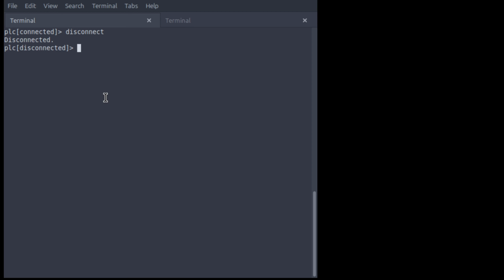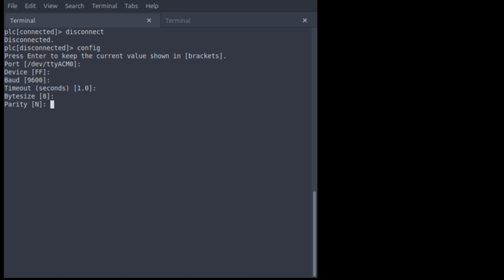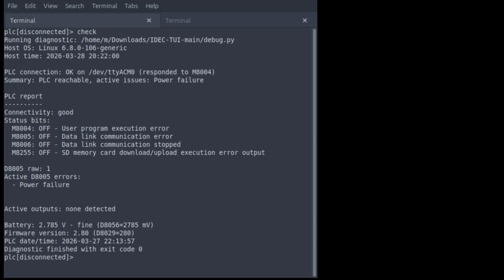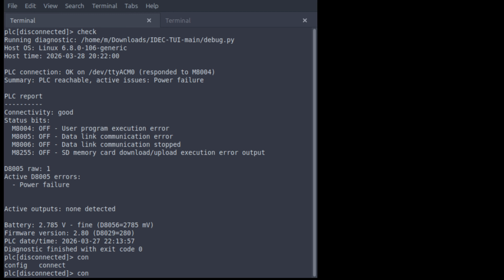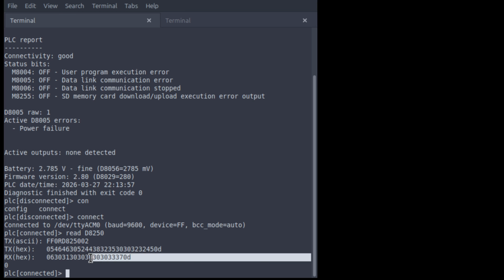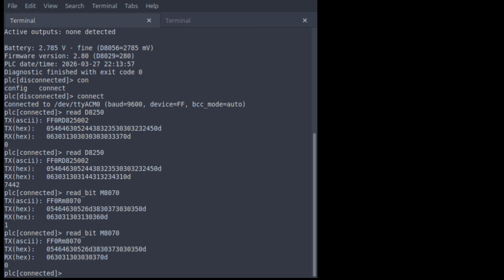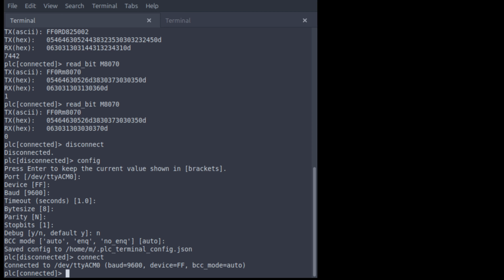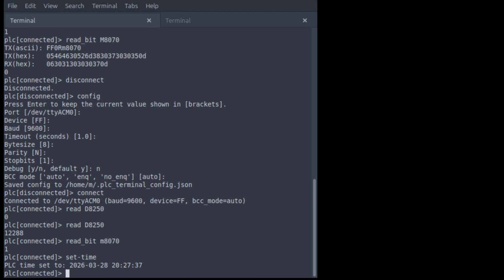IDEC-TUI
IDK I dont think ima develop this thing anymore. Instead probably opt for an integration with bash, so I could get better system level scripting.